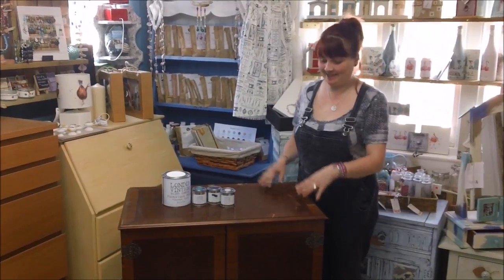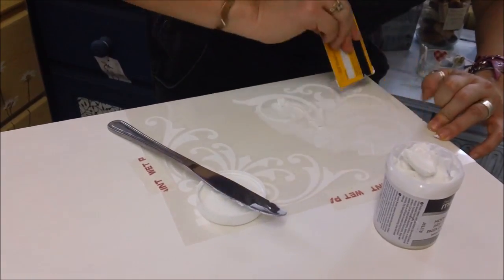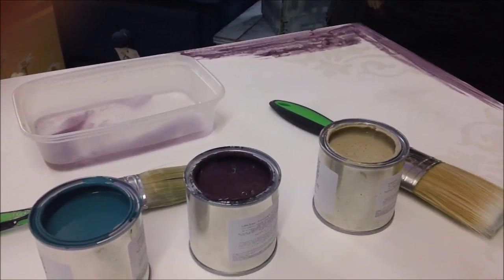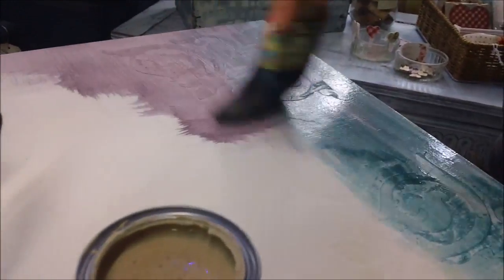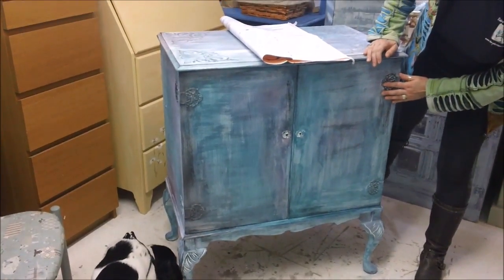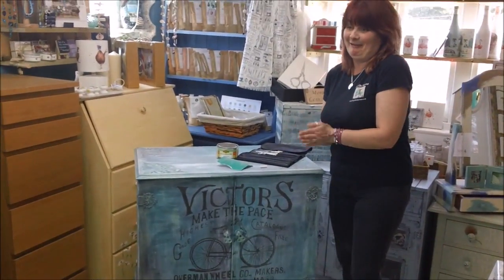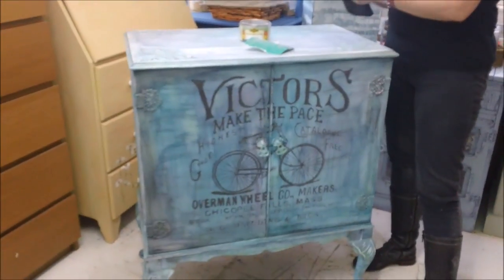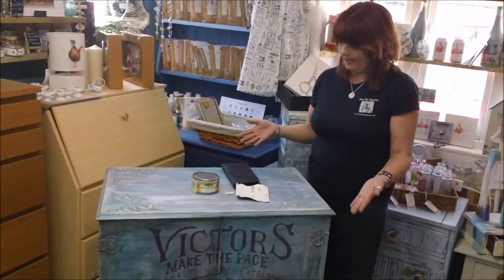TV cabinet Makeover